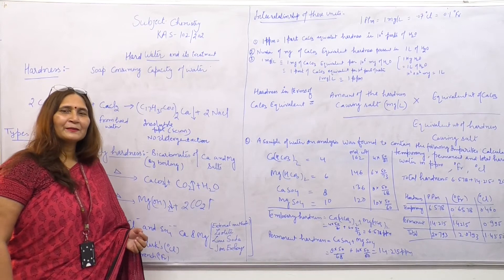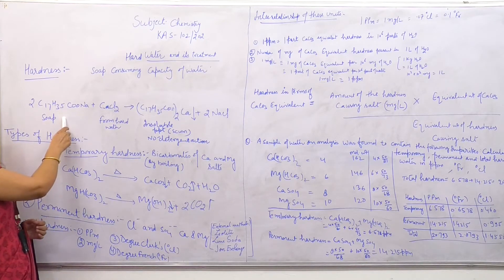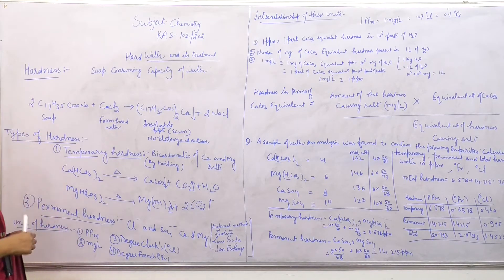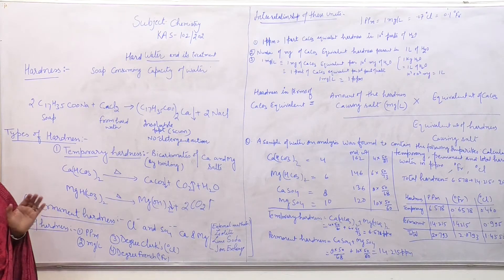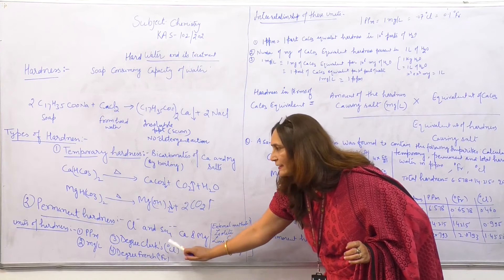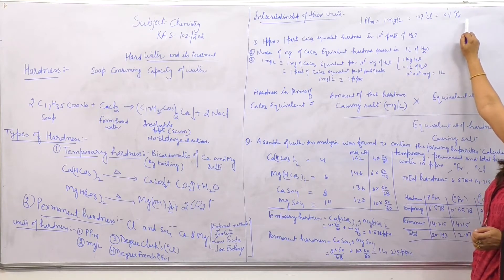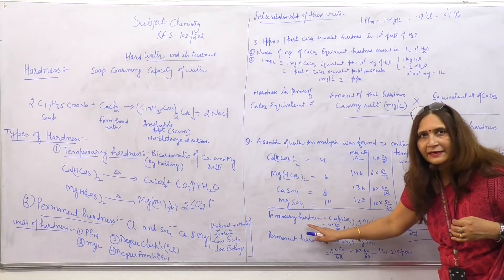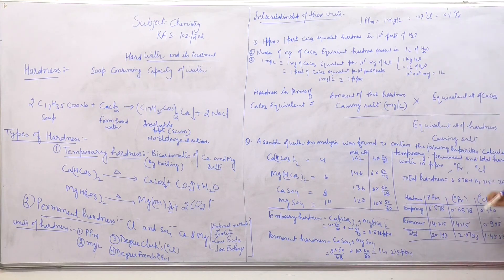L- 9 Hardness of water, Types of Hardness, Units of hardness